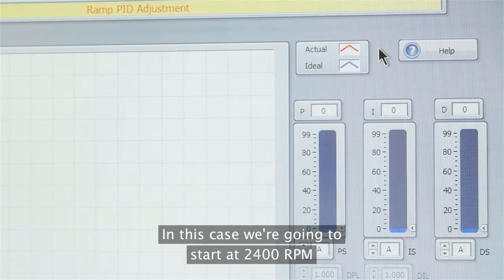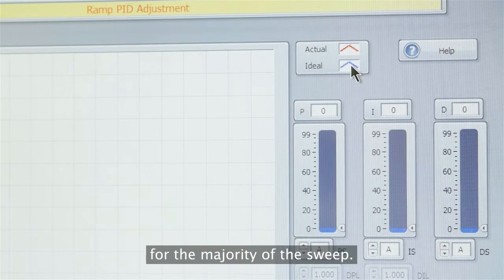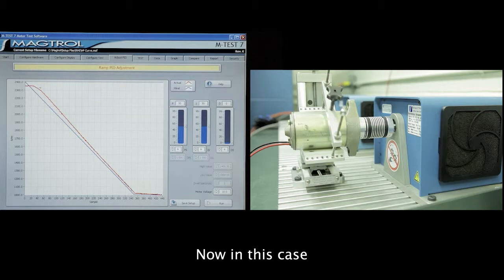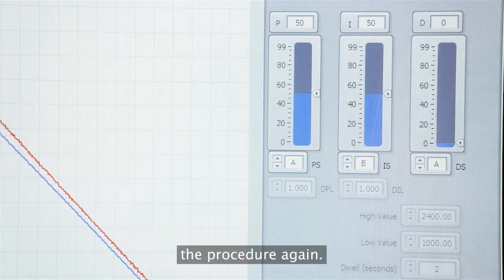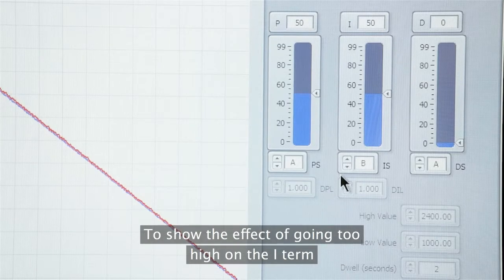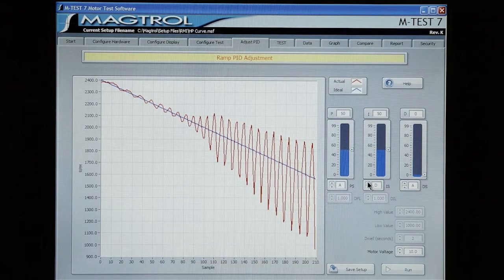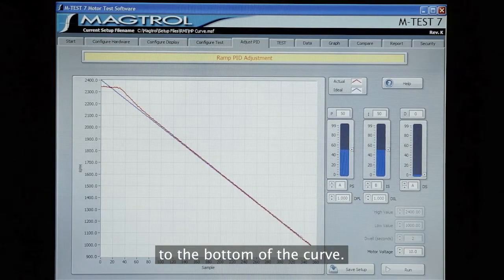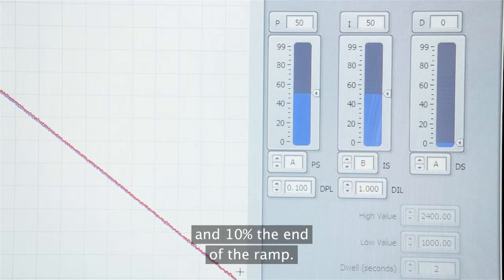MAGTROL | Ramp PID Adjustment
Demonstration of Ramp PID adjustment on the Magtrol DSP Programmable Controller.